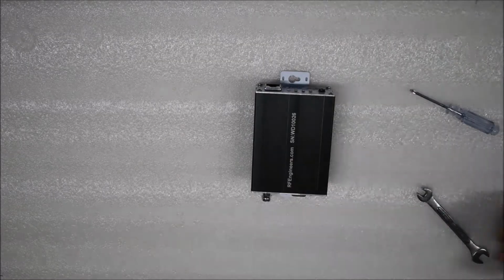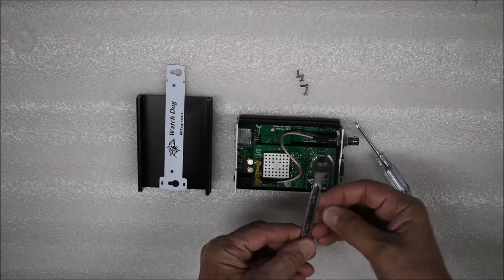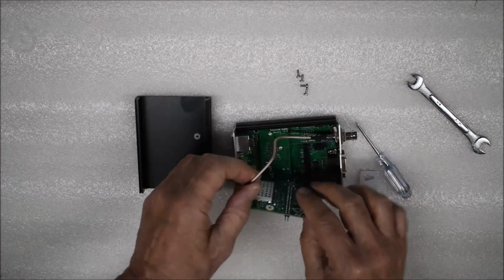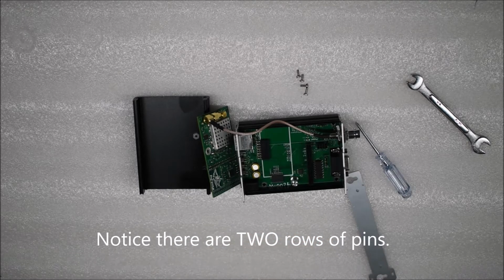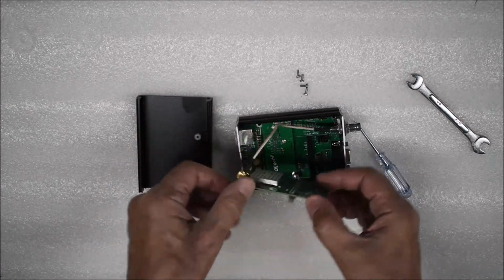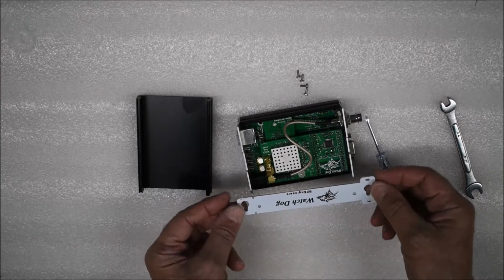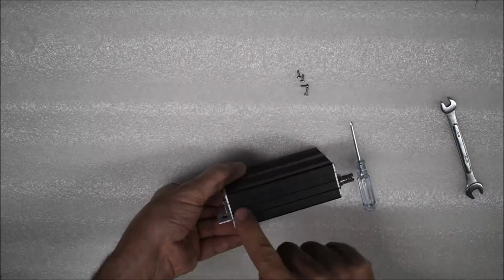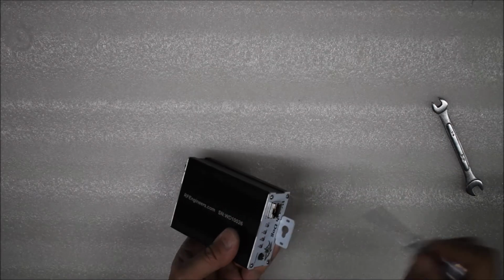Replacing the Audio Card in a Watch Dog Receiver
Different audio cards are available for the Watch Dog receiver.  For example, if you wish to change the output from Balanced Analog to AES/EBU Digital you need to change audio cards.  This video shows you how it is done.